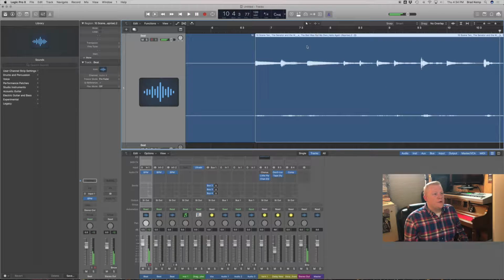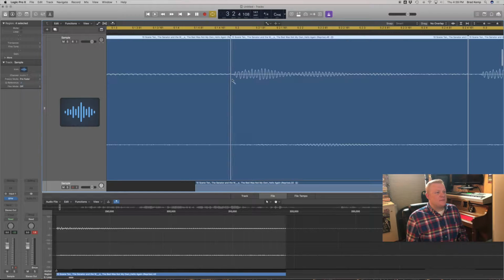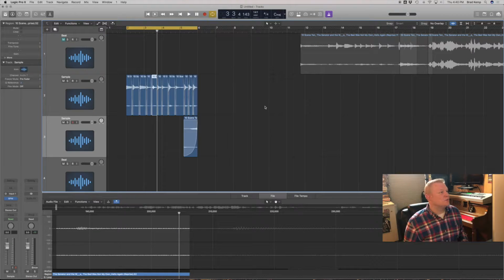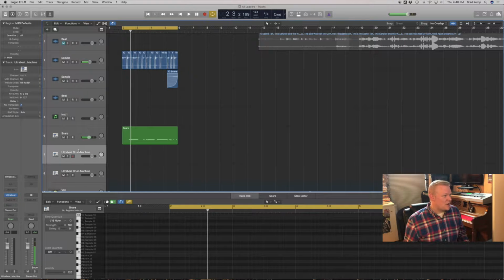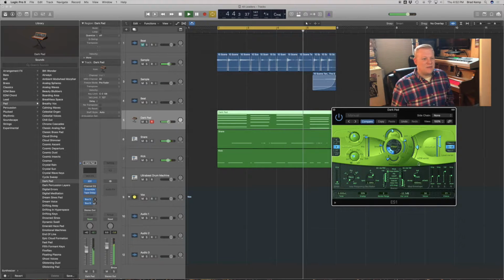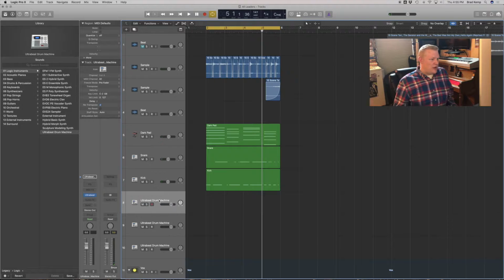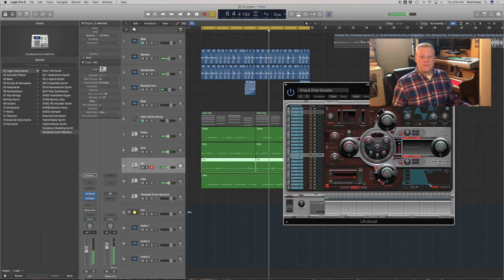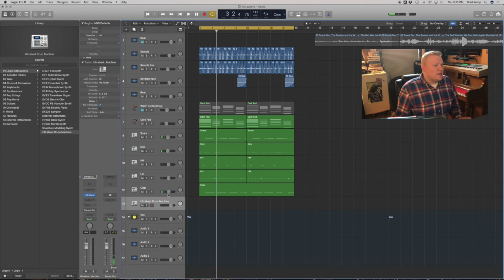In The Kitchen presents "Yo-Yo"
Welcome IN THE KITCHEN, where I'm your very own personal chef, cooking up a new beat.  Today I work with a sample from the musical "Hello Again" and really give it a bouncy trap vibe.
Have ideas for what I should sample next? Hit me up in the comments!

Weekly Schedule:
M/W/F - BK Special (5 minute beat challenge)
Tutorial Tuesdays